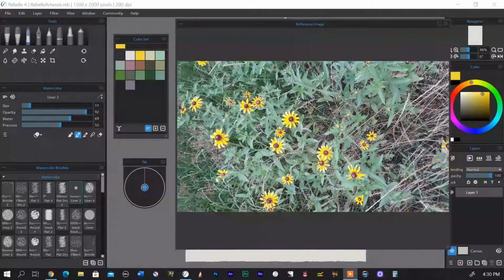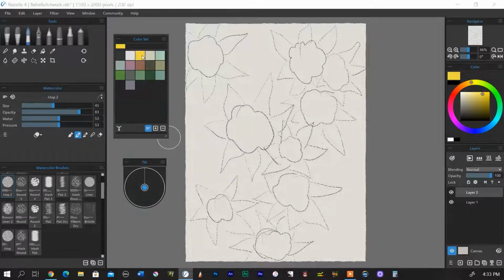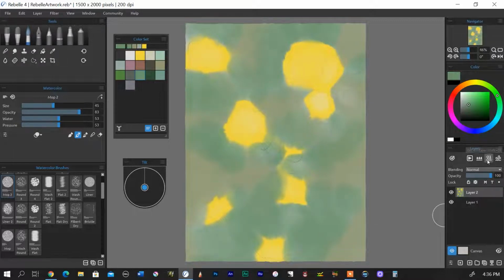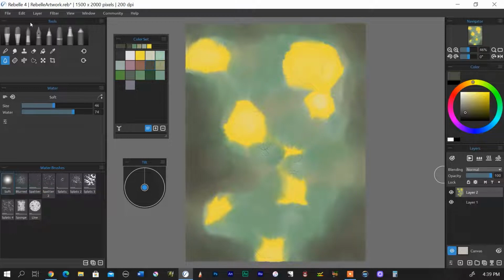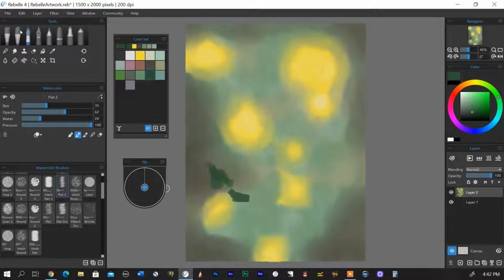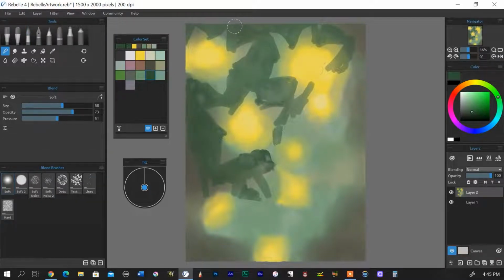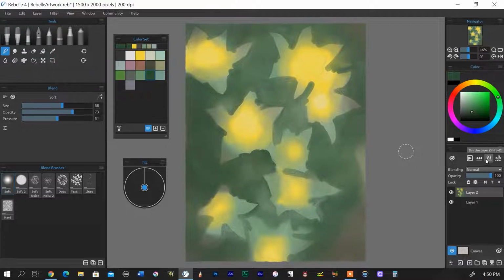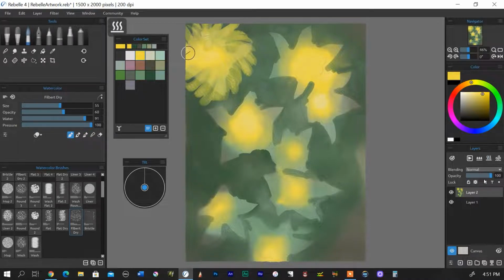Summer Watercolor Workshop 7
Here's todays "Not So Live" lesson. :)  If you missed it, my internet connection failed about 5 minutes into the broadcast. Because FB records as well as broadcasts, I had no recording. Sooooo, I redid it and recorded it myself. Hope you enjoy this one. It's a bit different.